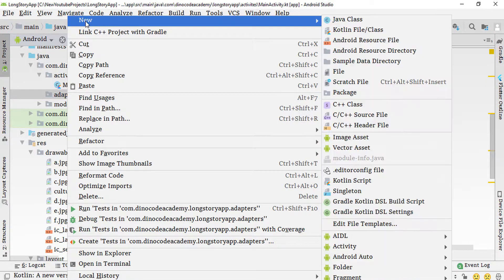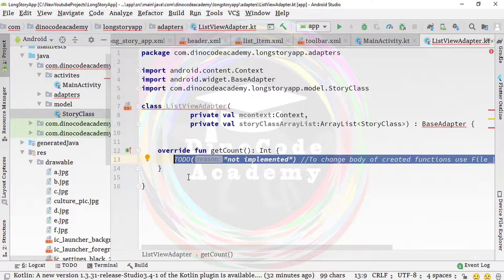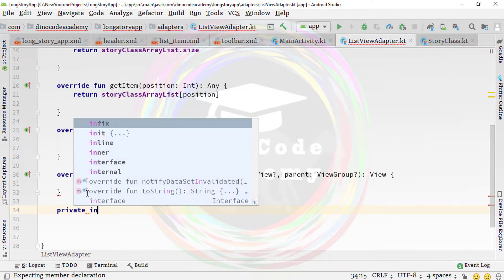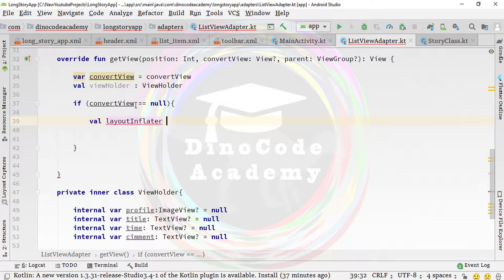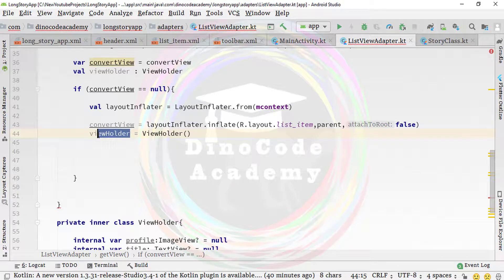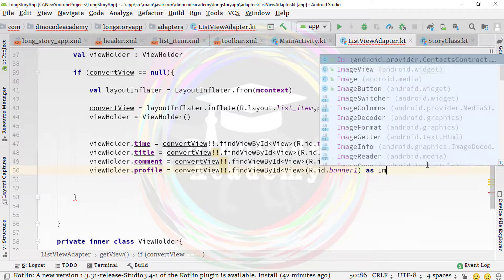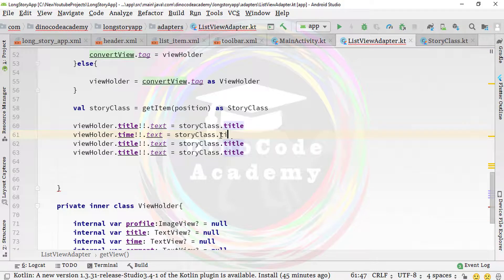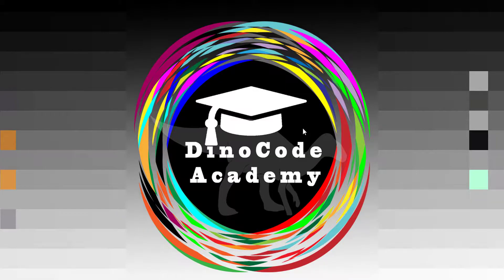How to create Long Story App in Android Studio for Absolute Beginners Part: 5 | By Using Kotlin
In this video, we will see how we can create a long story app using the latest Android Studio. We continue the coding of the "Long Story" App by adding the custom adapter code to display the list of items in a Recycler ListView.
This app is built by using kotlin. So if you want to learn how to build an exact same app by using java.

  Then the link is given below:

 Previous video Link: Part 4 of the "Long Story App"